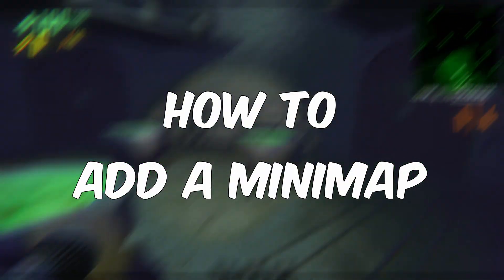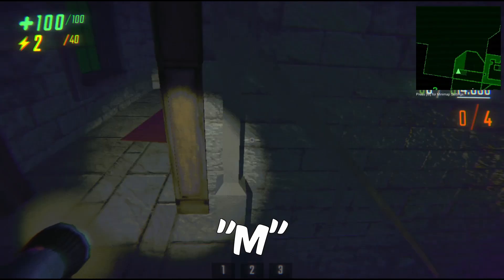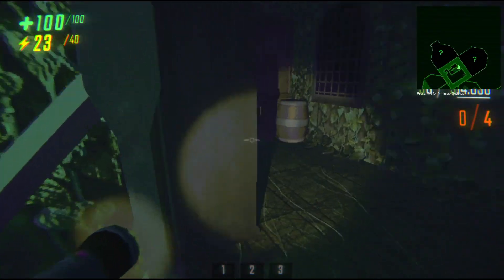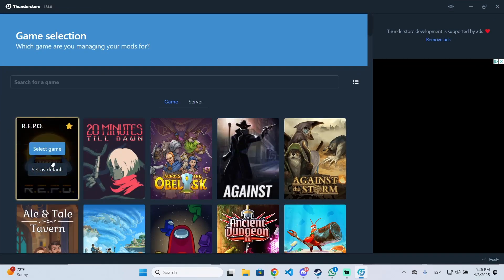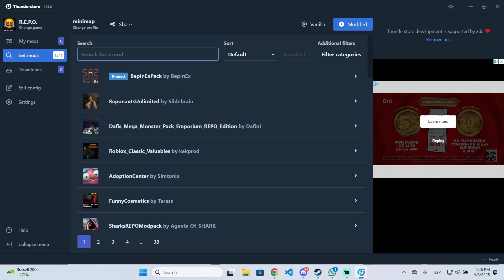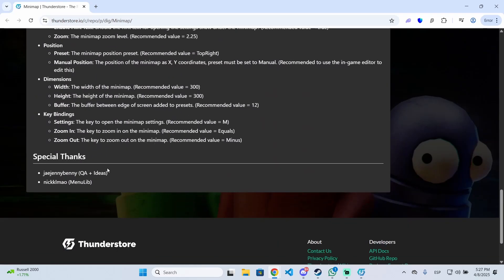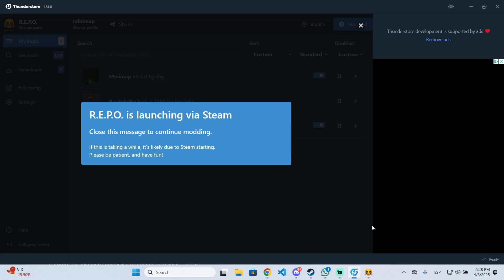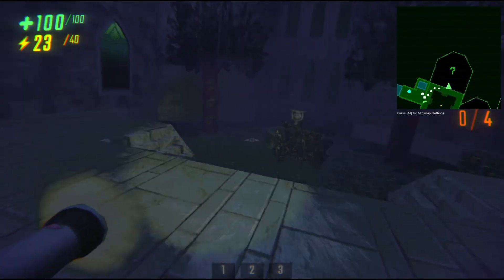R.E.P.O. - How To Add Minimap (NEW) | Easy Tutorial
Want a minimap in R.E.P.O. to make navigation easier? This tutorial shows you exactly how to add a minimap mod to your game using simple steps. Perfect for beginners who want to improve their map awareness and explore more efficiently in R.E.P.O.!